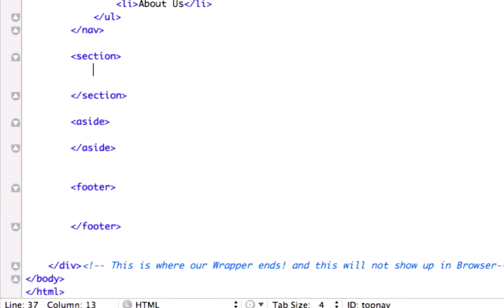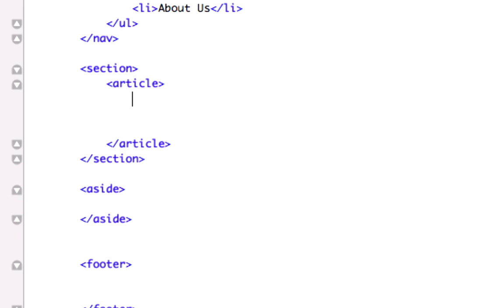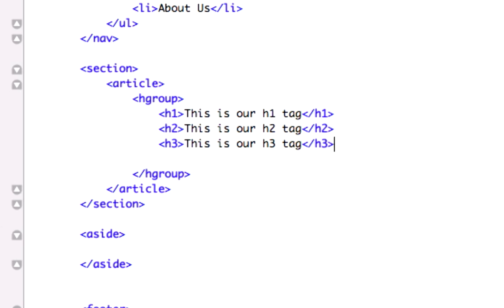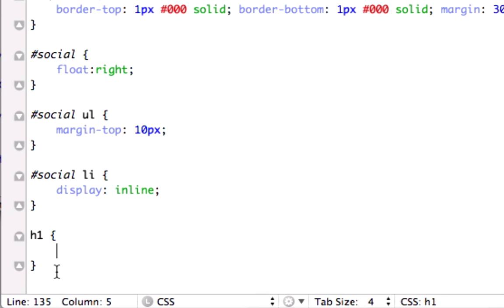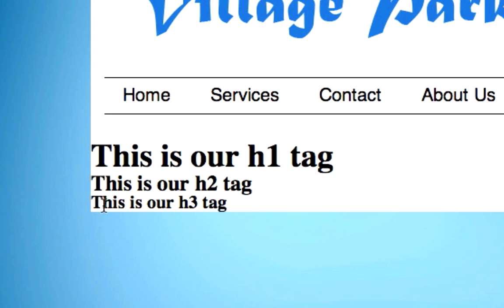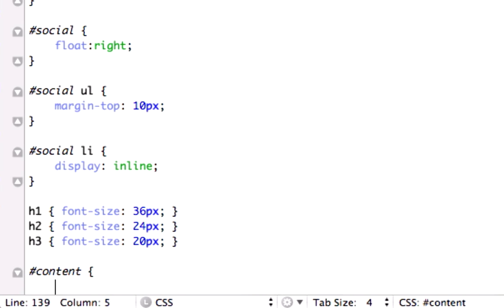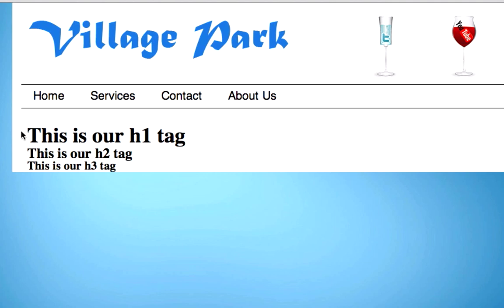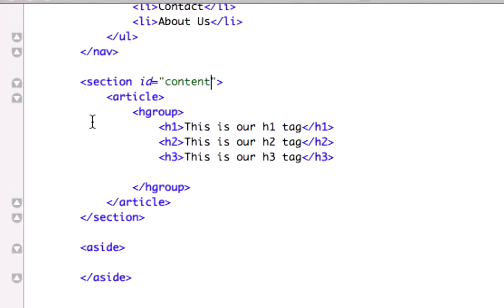17. Intro to HTML5 - Section / Article tags